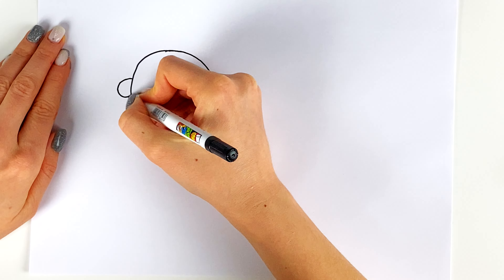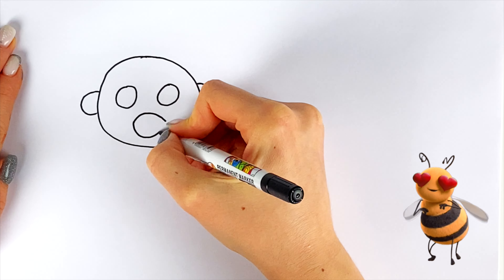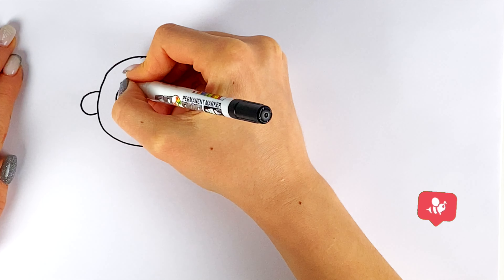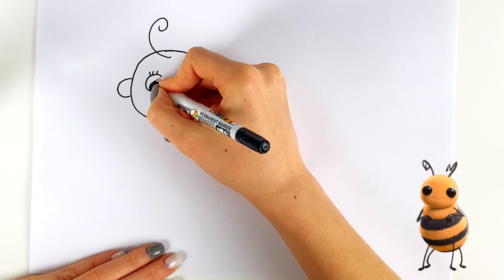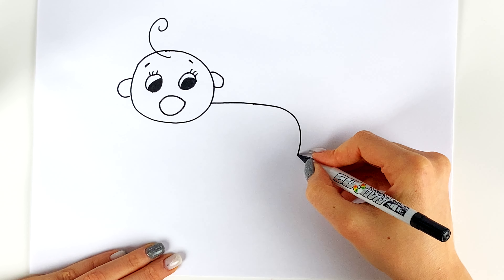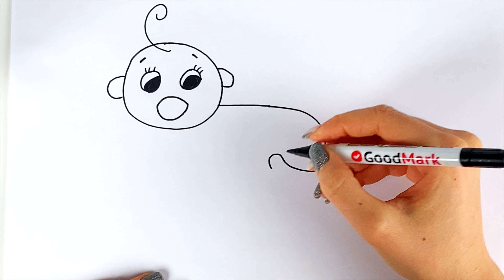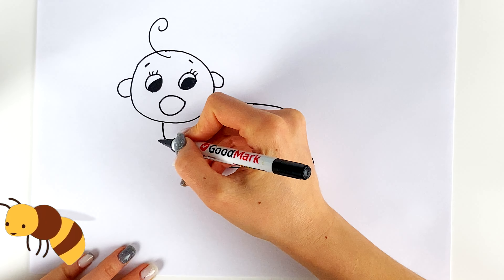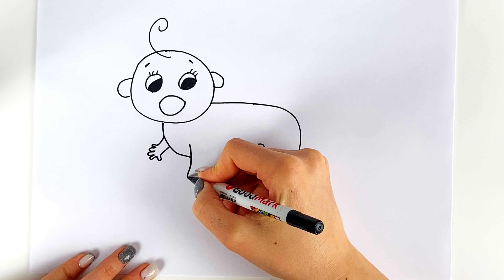Drawing of a Baby | Сурет салу Бала мен Шприц | Как Нарисовать младенца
Drawing of a Baby Cурет салу Бала мен шприц | Как Нарисовать младенца